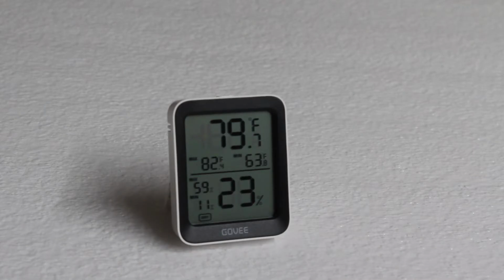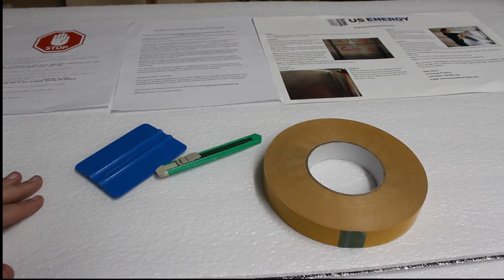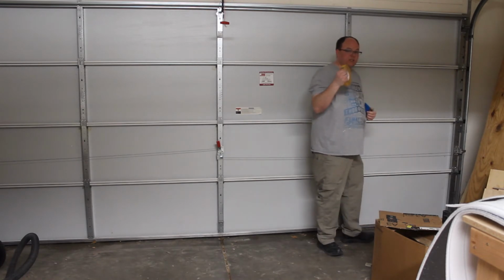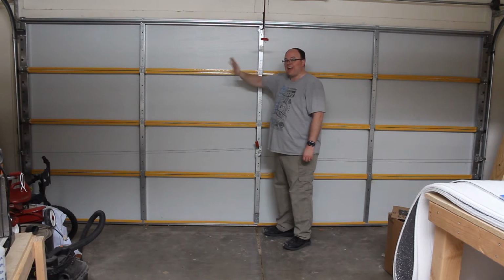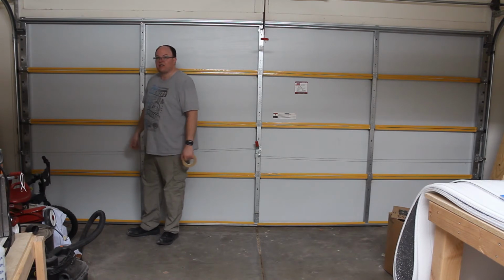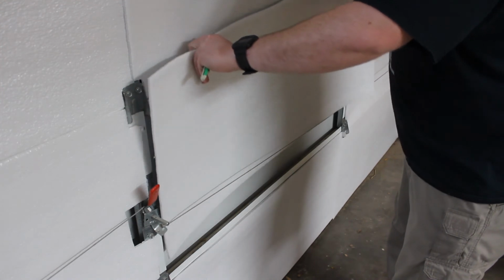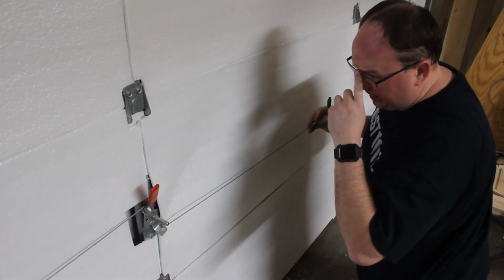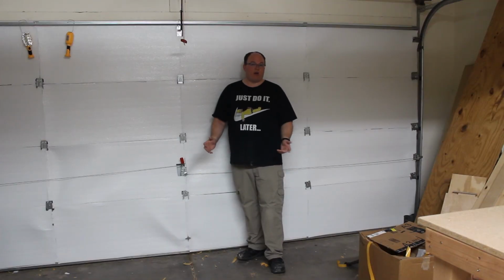Garage Door Insulation Install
In this video I installed garage door insulation for under $120. Getting ready to try and beat the Arizona heat coming soon.

Garage Door Insulation

Temperature Sensor

Bosch Router Tool Combo Kit Plunge Router & Fixed Base

Bosch Router Edge Guide

Speed Square

Bluetooth Ear Protection

Dewalt Random Orbital Sander

Forstner Bit Set

Straight Edge

Kreg K4

Kreg K5